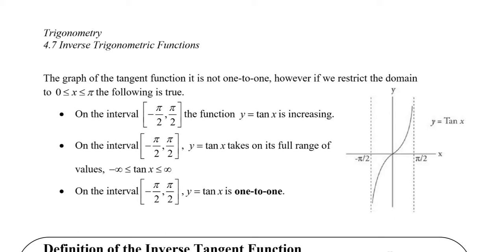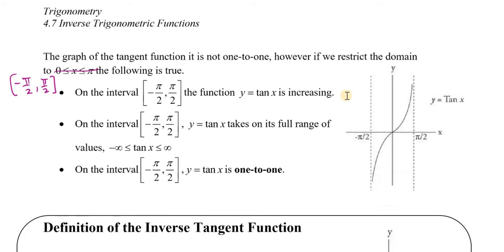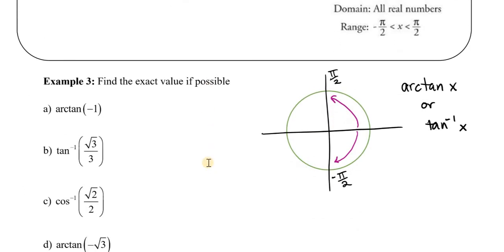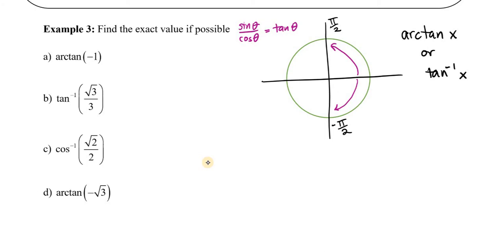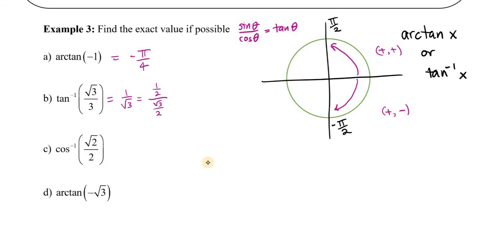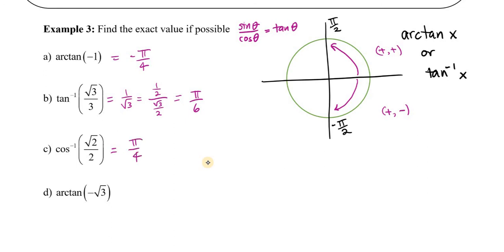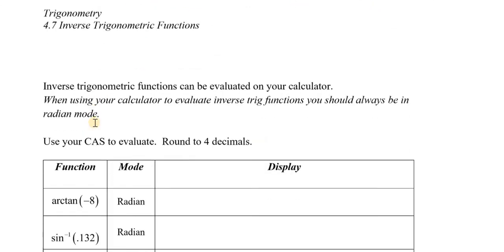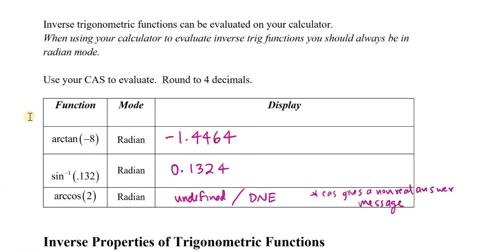PCT 4-7 part 3